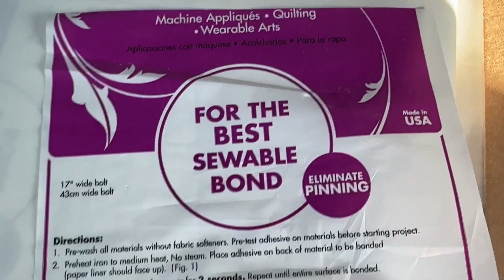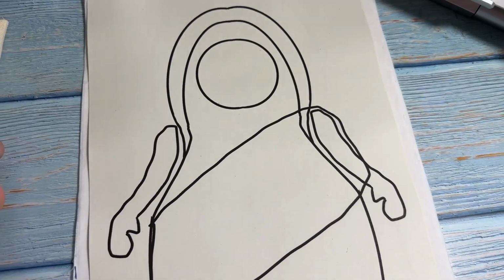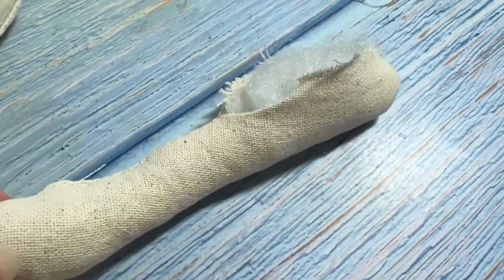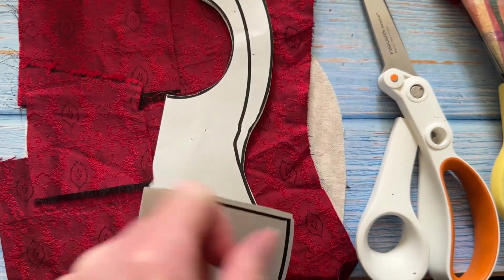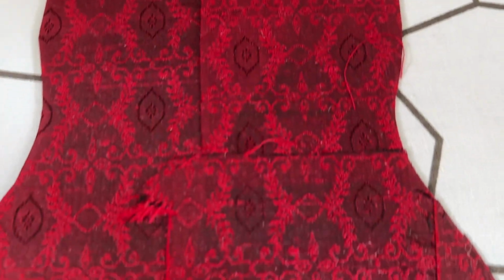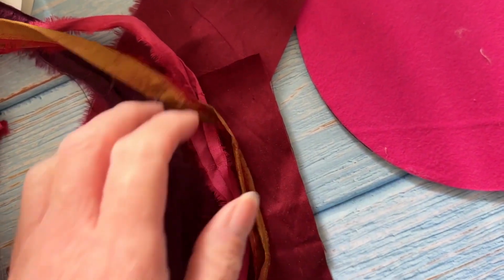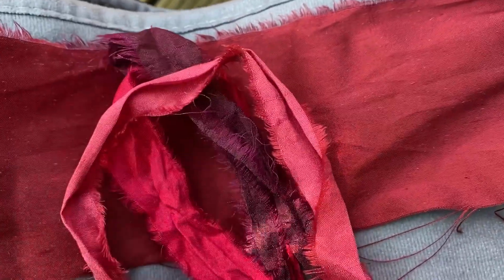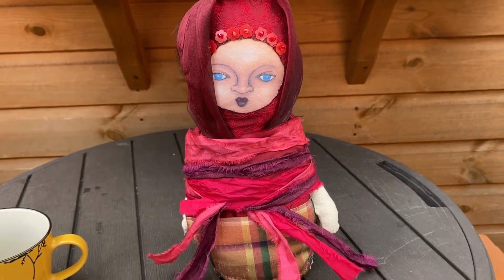Make an art doll! Hand sew a soft bodied Russian babushka style art doll - slow stitching project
for more calming creativity and sewing-inspired art and check out my for downloads to help you in your creative journey!

If you would like inspiration for future projects, remember to subscribe to this channel and check out my website for digital downloads including free printable and mini courses to ignite your creativity! I made this hand sewn art doll a few weeks ago using some scraps of silk fabric in gorgeous pinks red and burgundy. I’ve used one of my downloadable faces which is available on Etsy and some cotton base fabric for her body. A very enjoyable slow stitching project t in the garden on a sunny day although I did also use my sewing machine too.

The following are affiliate links which means that if you click through from the links and purchase anything I get a very small commission as I am an Etsy affiliate and an Amazon affiliate. If you do, thank you for your support!

You can get the heat n bond lite here at Amazon